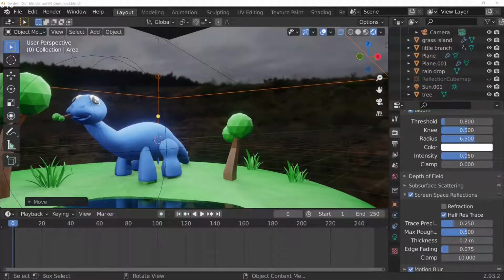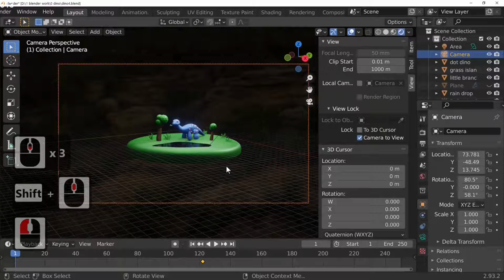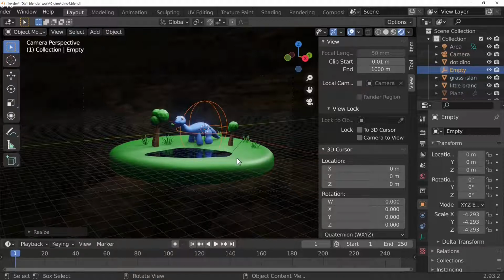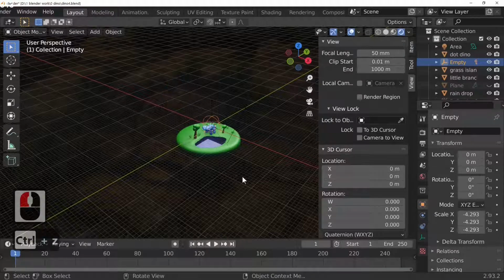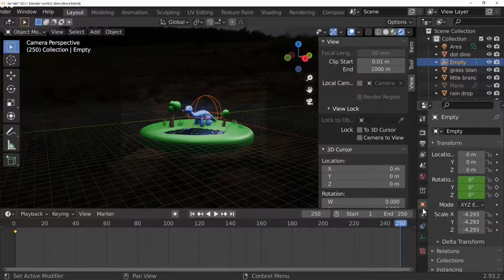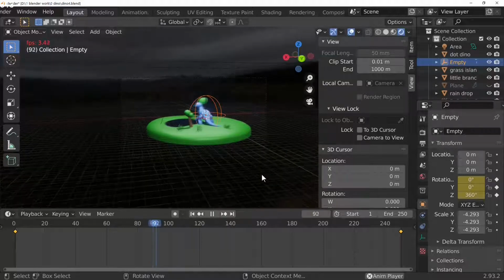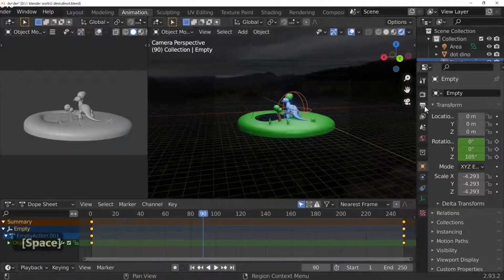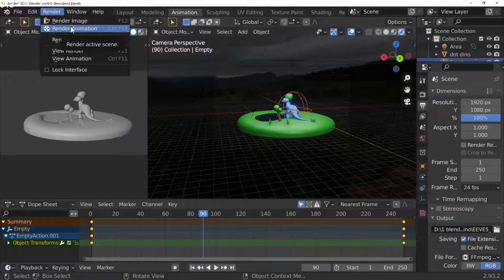EASY BLENDER TURNTABLE. Simple How T00 SHOW OFF YOUR CREATION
Today's Blender 2.8 tutorial I want to show you how to create quick, 360 turntable animation setup using an Empty Object. As always, Blender is a free and open-source 3D tool of the future! b3d for life!

I

blender tc